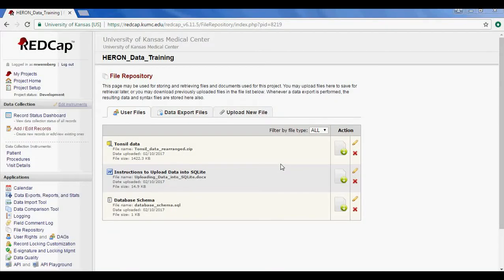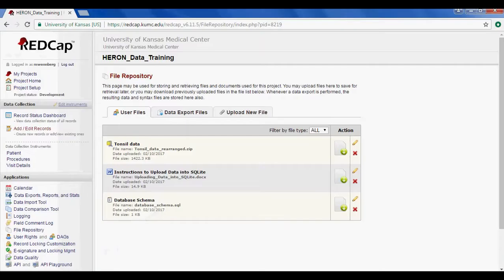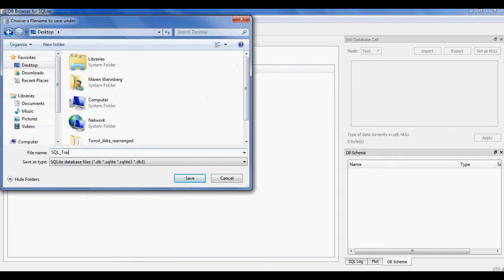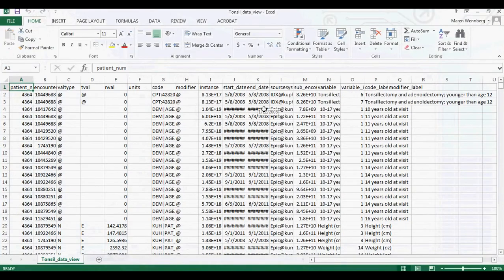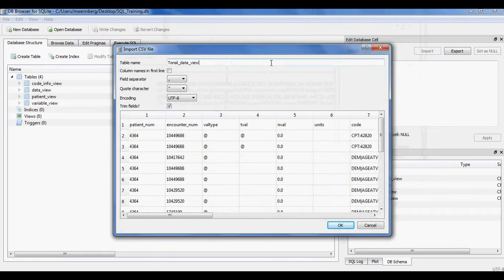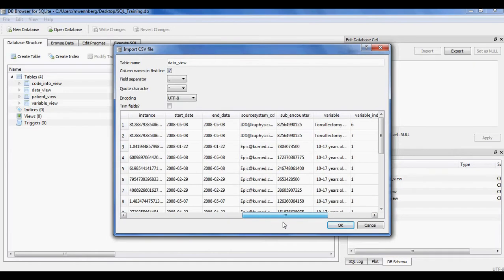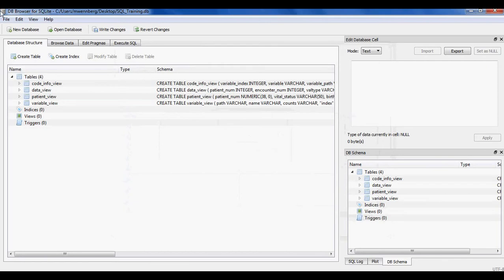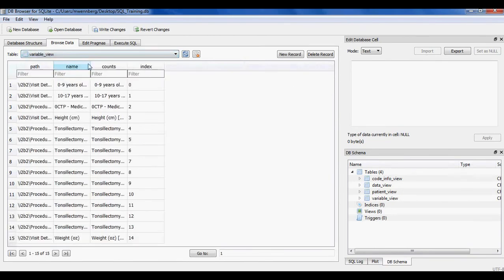Upload HERON (i2b2) Data Into SQLite